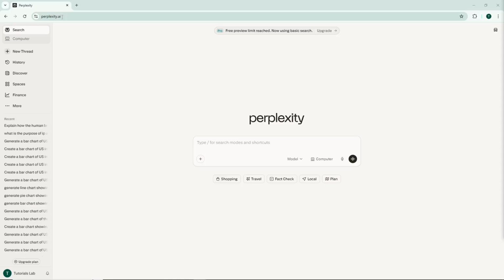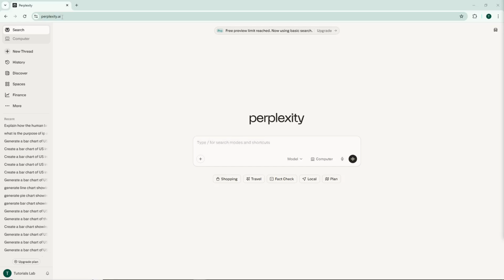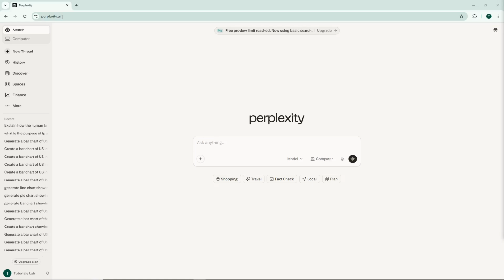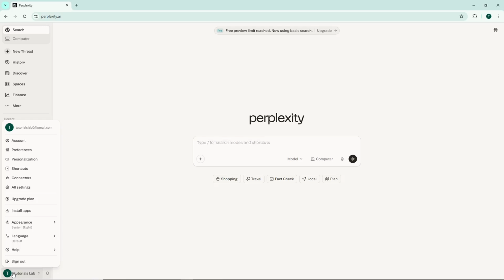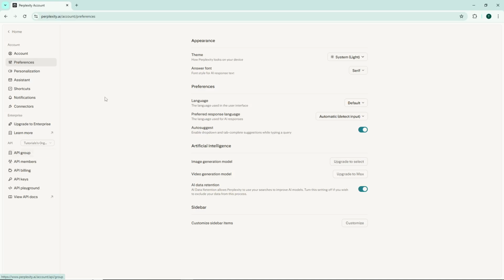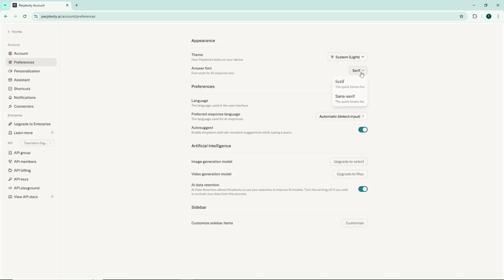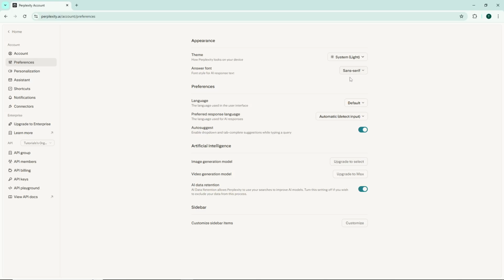How To Change Font Style In Perplexity AI (Tutorial 2026)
Along the way, you'll learn how to change font style Perplexity AI, customize font appearance Perplexity AI, modify text style within Perplexity AI, adjust font settings in Perplexity AI, alter Perplexity AI font type guide, Perplexity AI font customization tutorial steps, personalize font look on Perplexity AI, change default font Perplexity AI interface, how to update font design Perplexity AI, exploring Perplexity AI text style options, easy steps to change Perplexity AI font, where to find font settings Perplexity AI